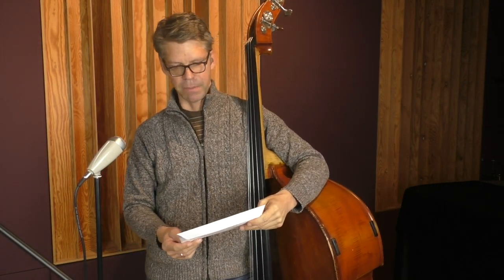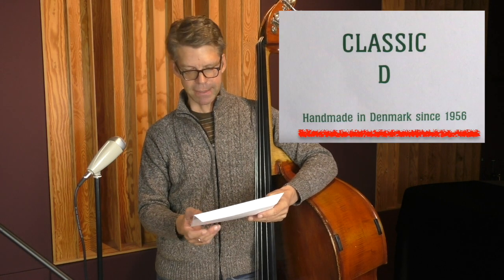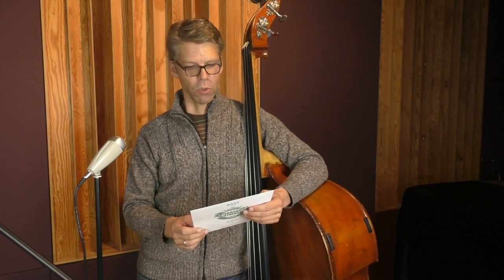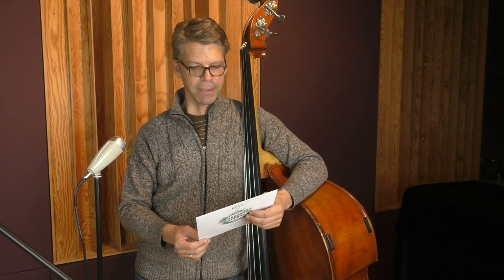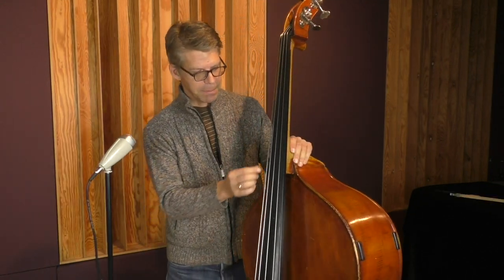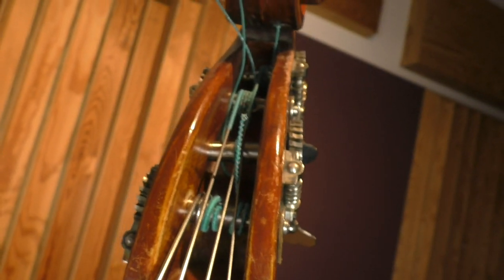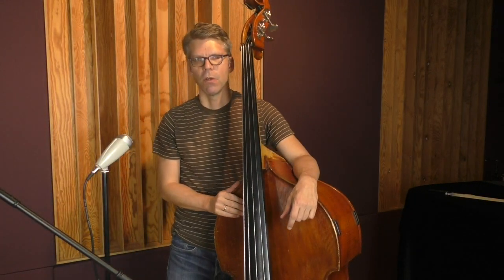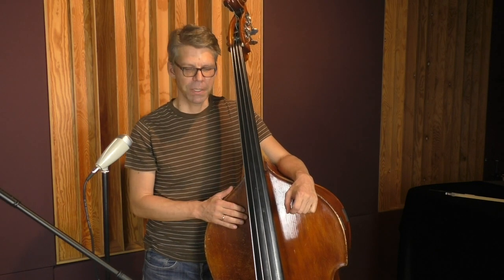Double Bass Strings: Jargar Dolce / Review and Demo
In this video I present the Jargar "Dolce" strings for double bass. What I forgot to mention in the video: The price of these strings is quite attractive and it is no problem to get each string separately. So especially for mixed (combined) sets, they are a good option. I heard that some players use the low strings in combination with gut strings on G and D for example.

If you like my channel,  I would really appreciate a little support (PayPal is better because there is no fee if you send to friends):

Do you know my String Matrix? You can compare MORE THAN 30 STRING MODELS ON MY

Bass: Rubner 1960 (the top has been replaced)
Bass Mic: Audio Technica ATM35
Voice Mic: Sennheiser MD21
Interface: TC Konnekt 8
No EQ or other effects used.